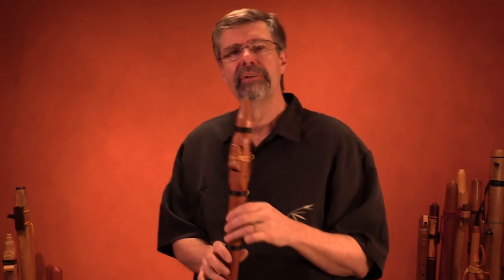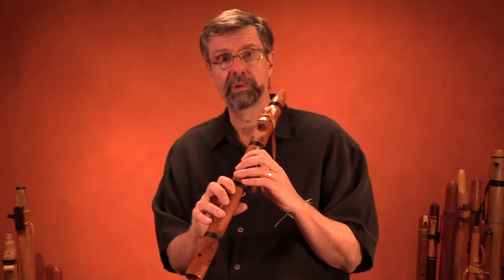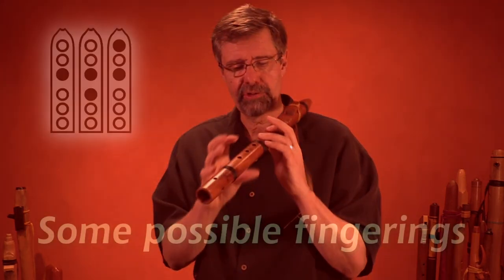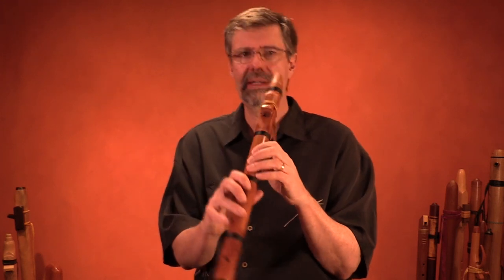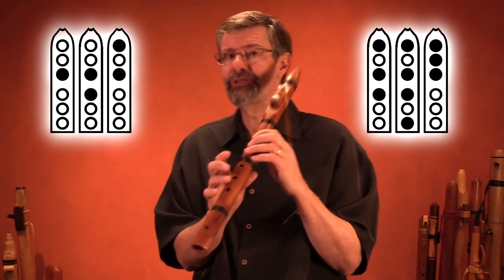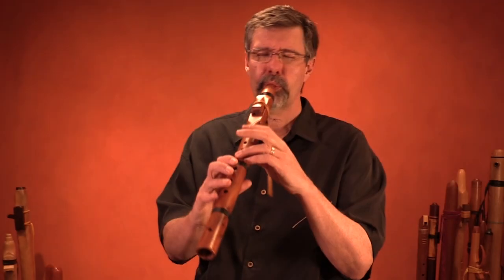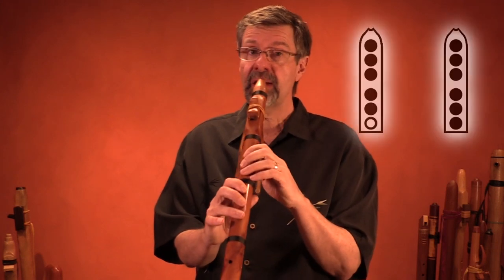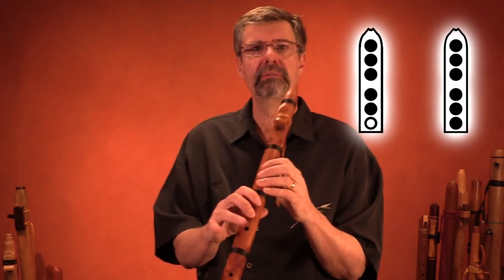The Chromatic Scale - Native American Flute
This is a bit more advanced than most FluteCast videos ... but the payoff can be fantastic. Getting familiar with all the cross-fingered and "notes in the cracks" can really pay off when creating engaging melodies and also to add dissonance to your songs when you want it.

This FluteCast was played on a G minor flute.